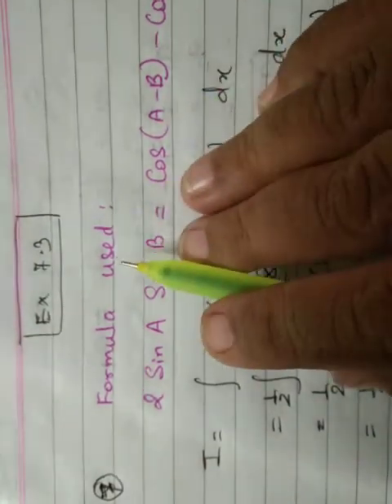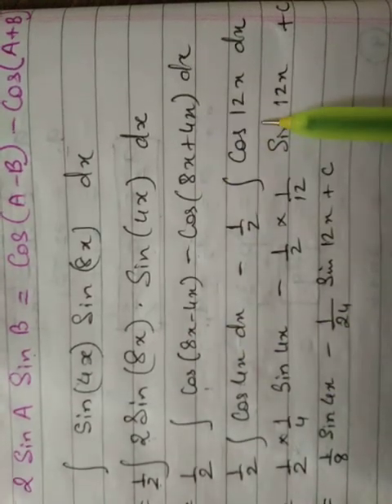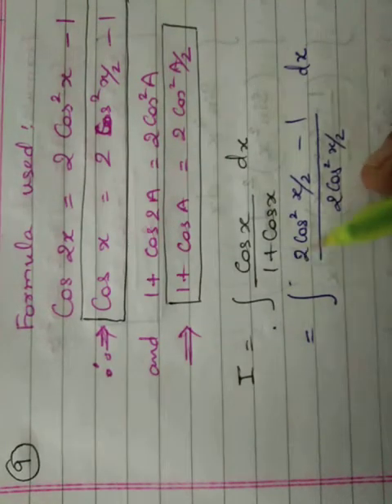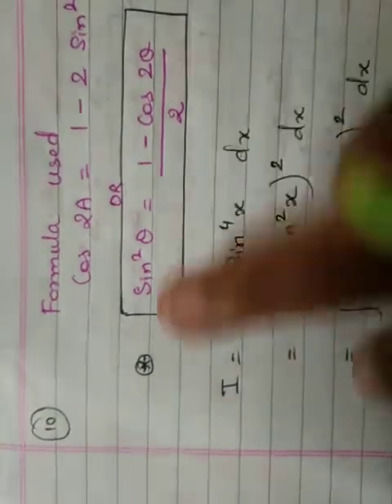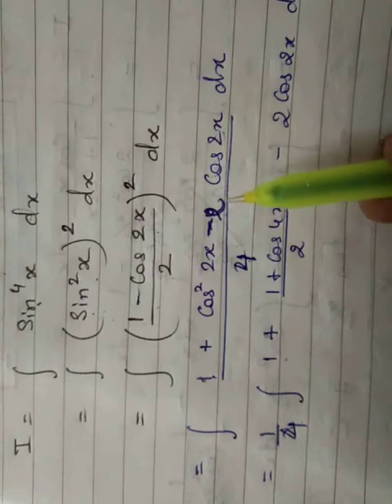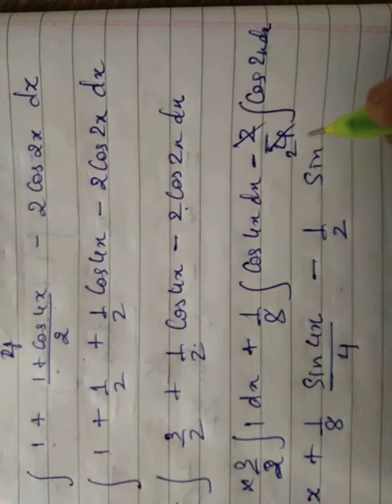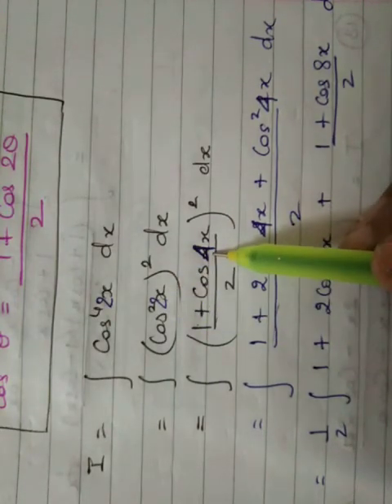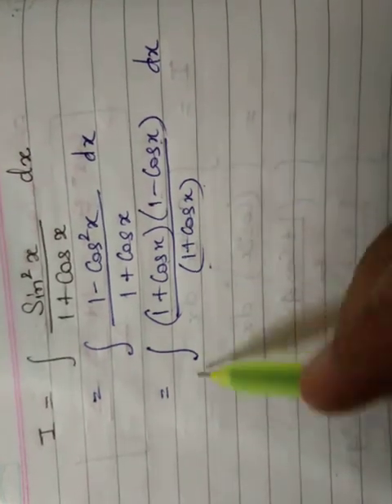Std 12 (chap7)(Ex-7.3)(Q-7 to 12)(By: Falguni M)